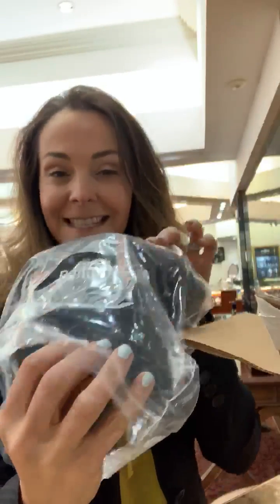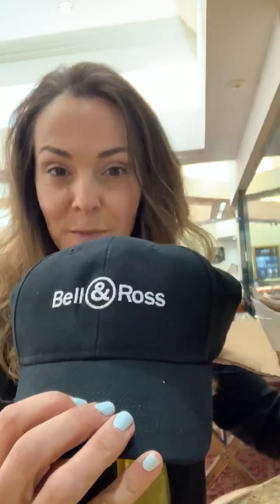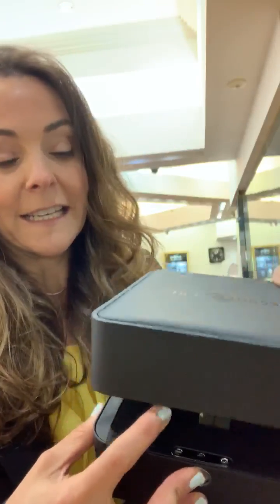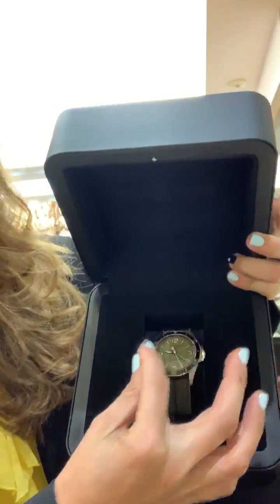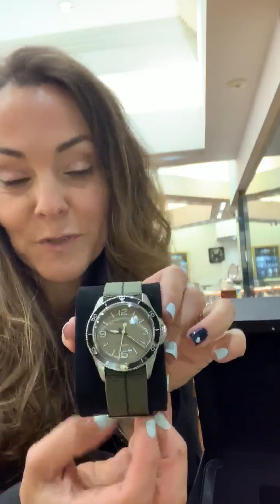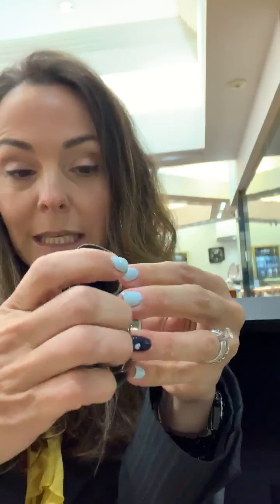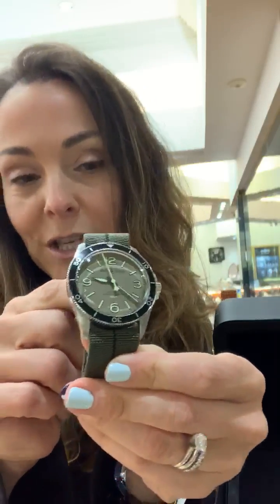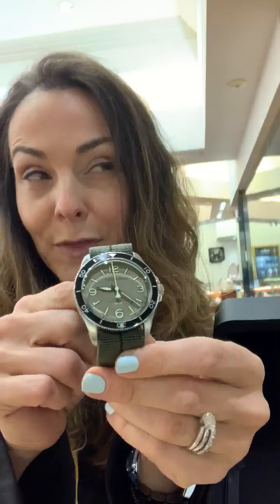Timepiece Unboxing!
Enjoy this fun video!